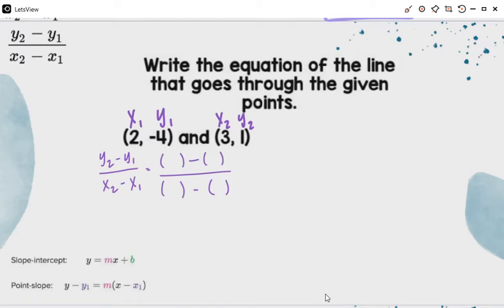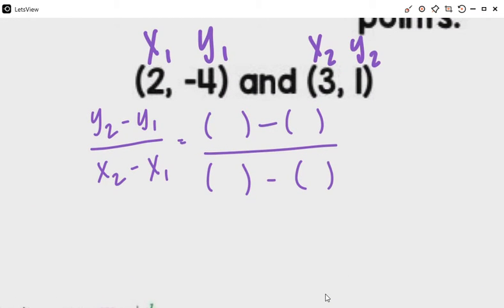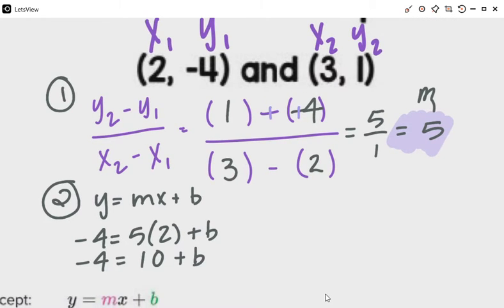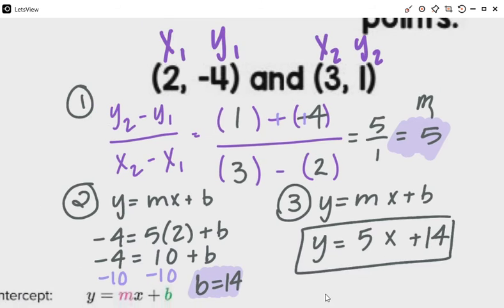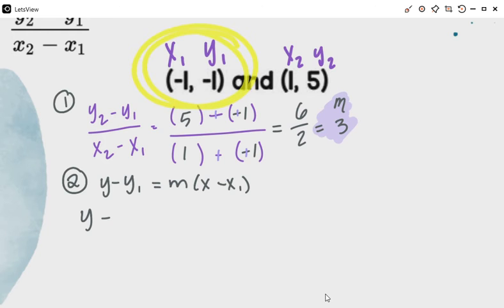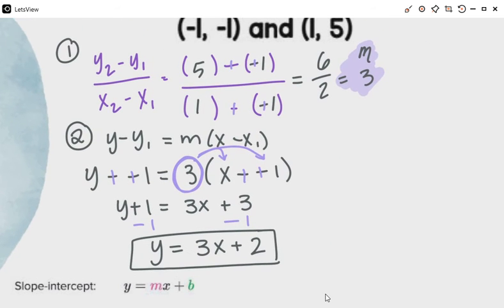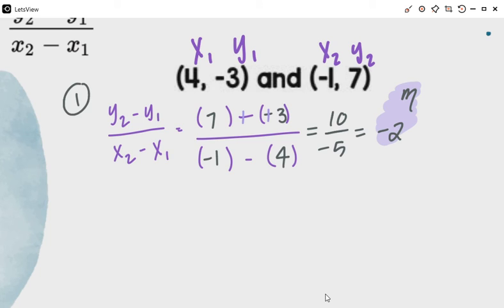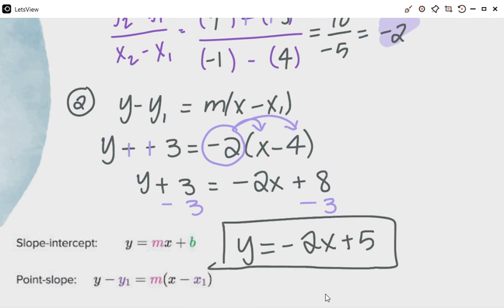Unit 4 Day 6 Notes